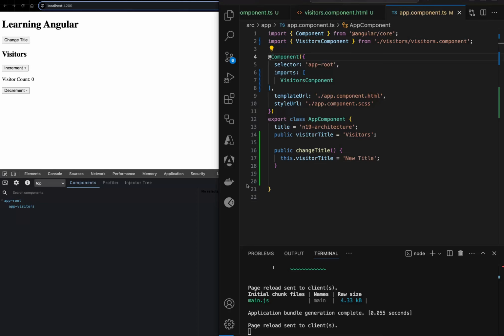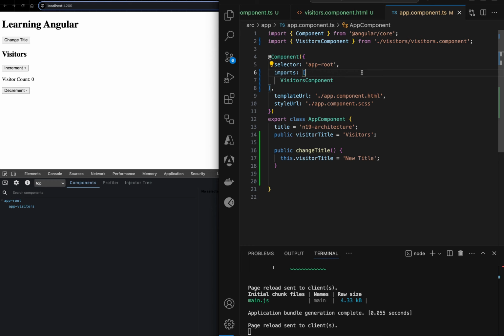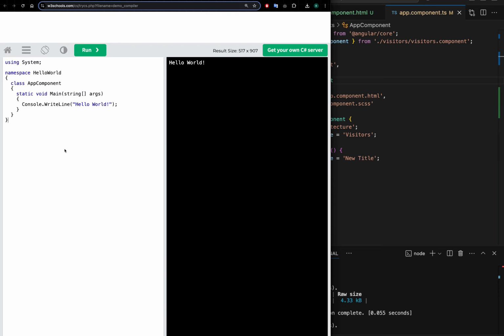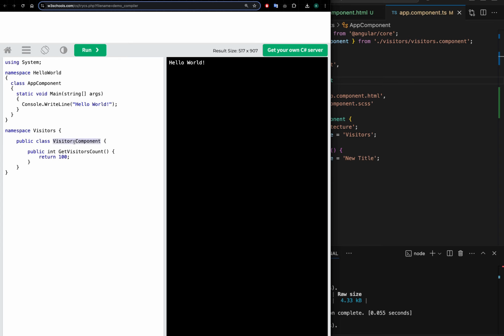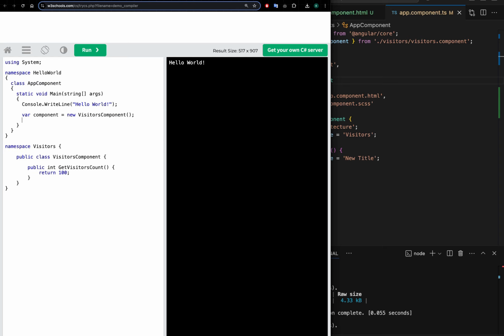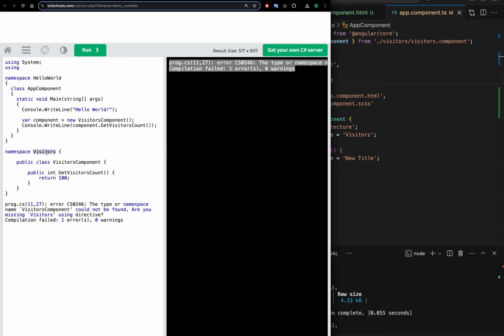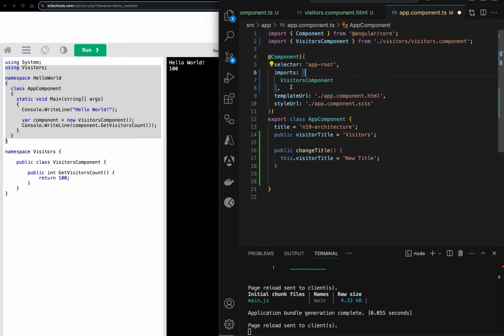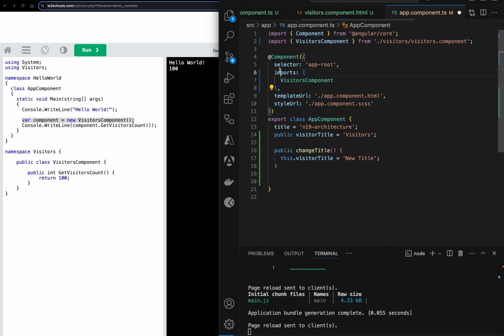Angular Architecture: Understanding Component Imports with a C# Analogy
This video is part of the Angular Architecture playlist, where I explain why components need to be listed in the `imports` array of a parent component’s `@Component()` decorator.

Using a practical example, I draw an analogy with "namespace" resolution in C# to make this concept easier to understand.

Watch as I break down how Angular resolves and uses components, reinforcing your knowledge of Angular’s modular architecture.